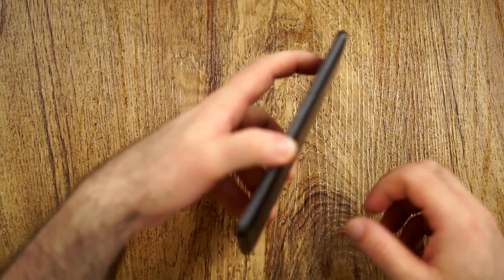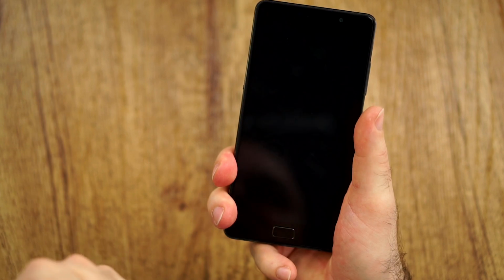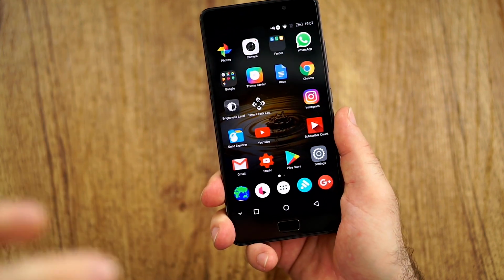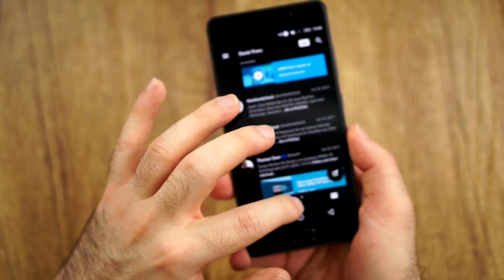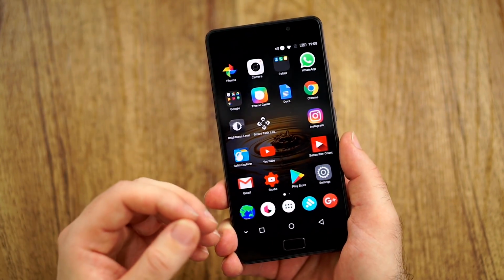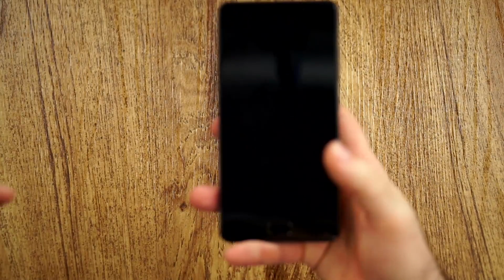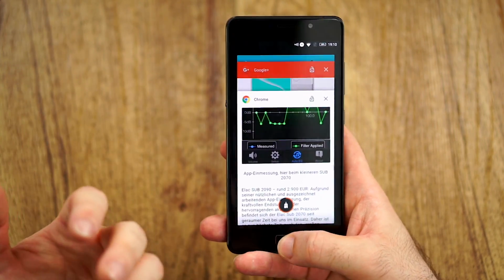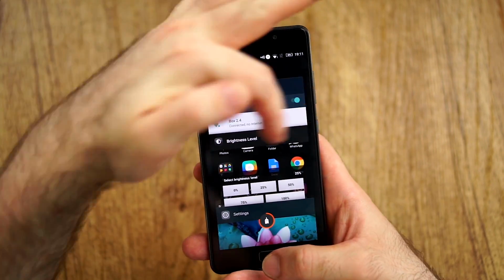Lenovo P2 Revisited | still so much more than just a battery monster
Revisited: Lenovo P2